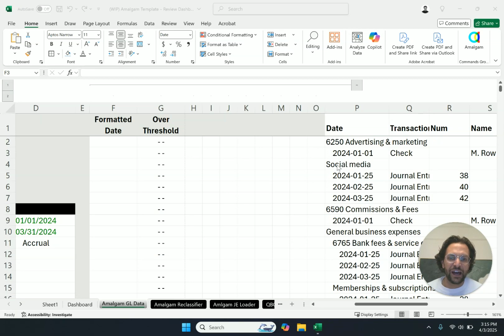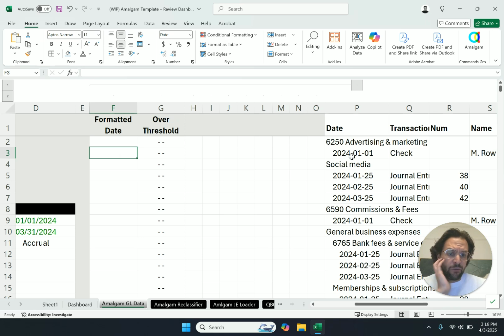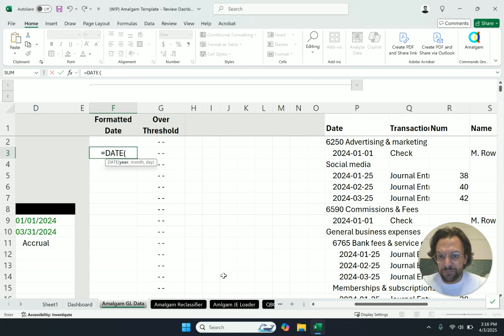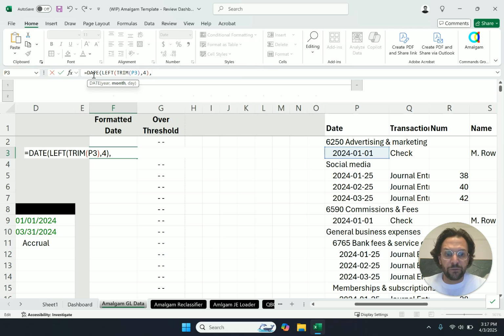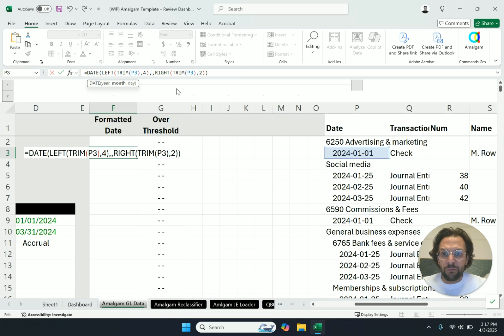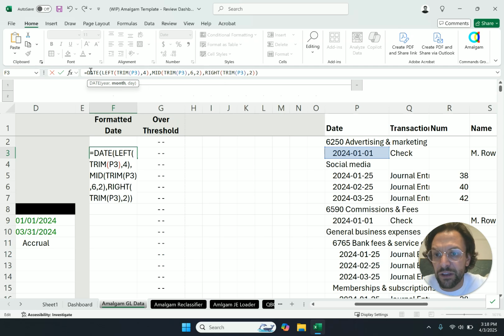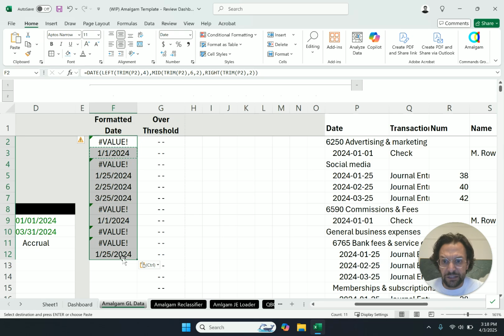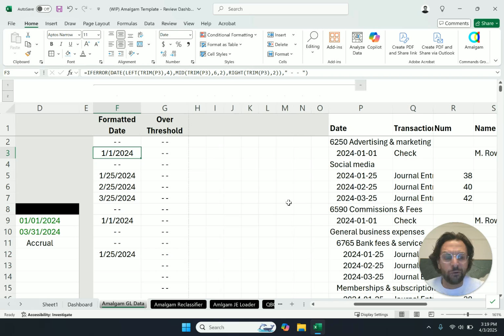Excel Tips: Formatting Date Fields from Quickbooks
Quickbooks uses some odd and inconsistent date fields in its downloads. We use this formula to easily normalize date fields into something that Excel can easily recognize and you can use.

Here's the final formula from this video:
=IFERROR(DATE(LEFT(TRIM(P10),4),MID(TRIM(P10),6,2),RIGHT(TRIM(P10),2))," - - ")